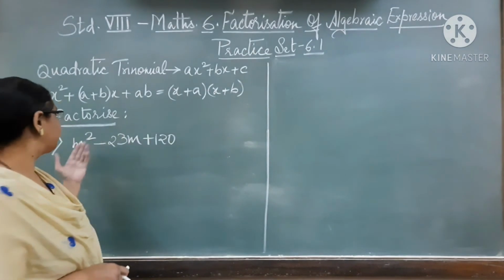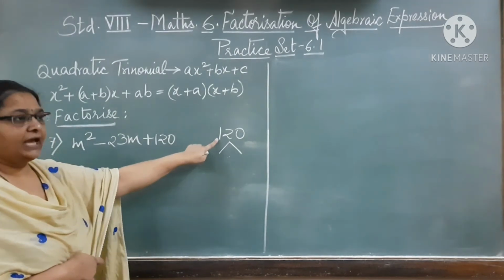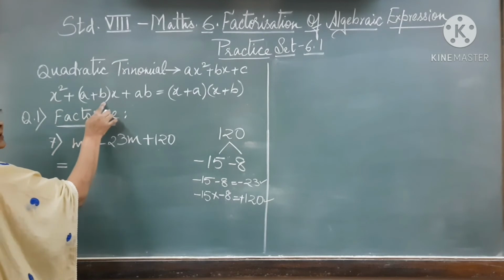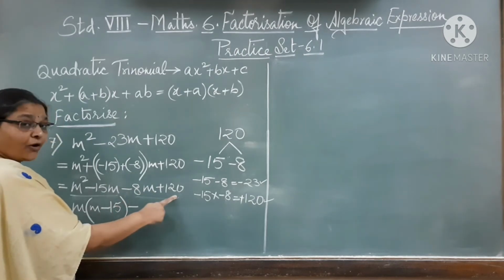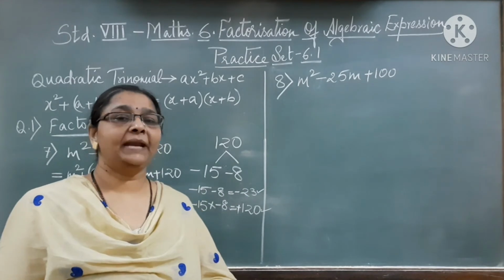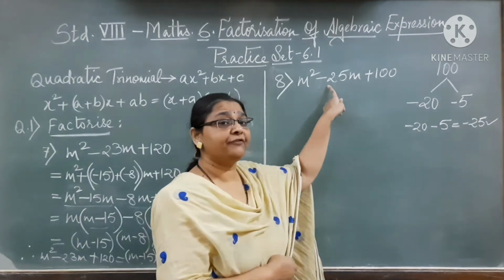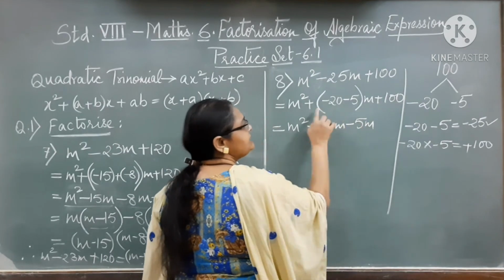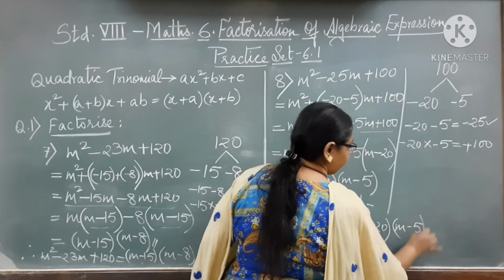Std.8 Maths-L.6 Factorisation of Algebraic Expressions - Practice Set 6.1 (Part 4)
6.1. Q.1 - Factorise...Q.7 & 8.
This content is related to Maharashtra State Board Syllabus.